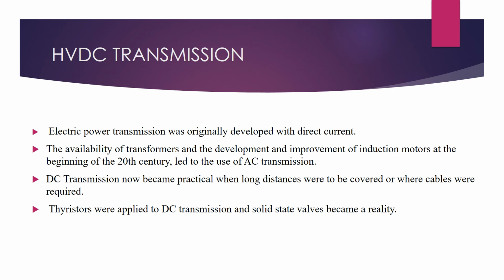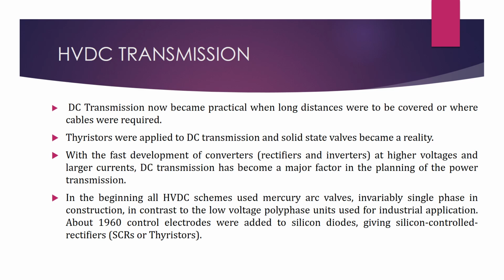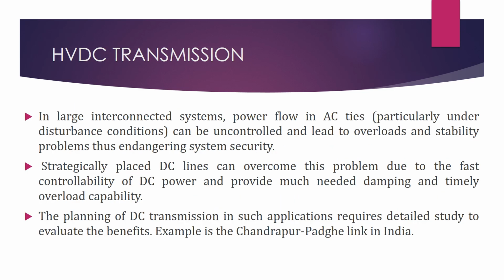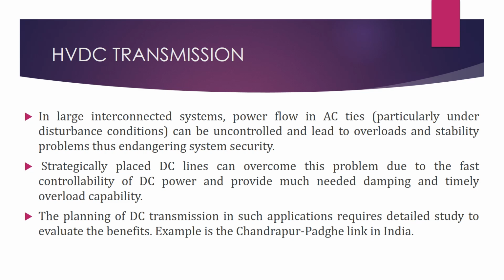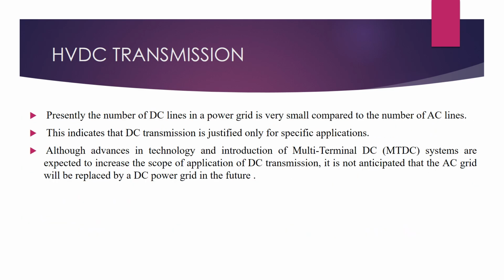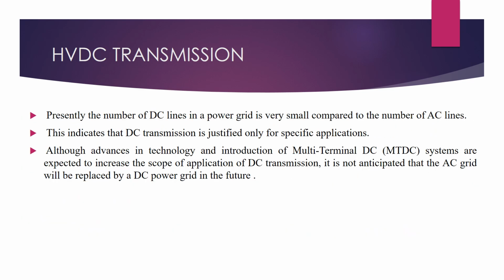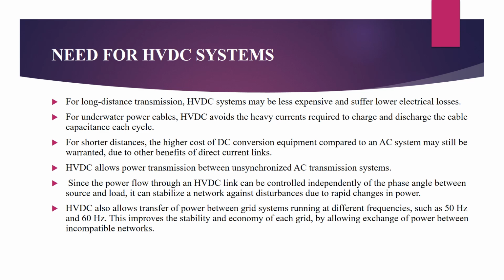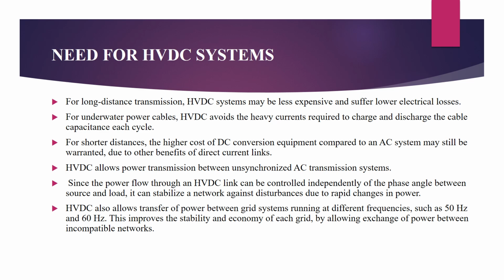1 1 HVDC TRANSMISSION